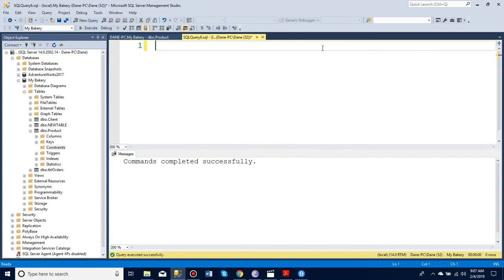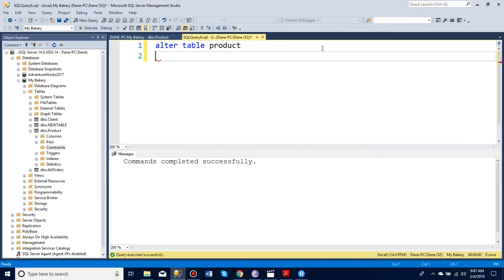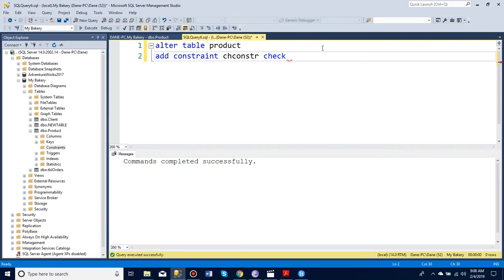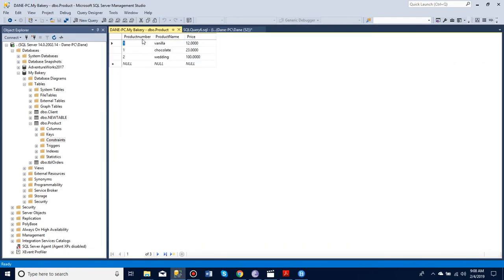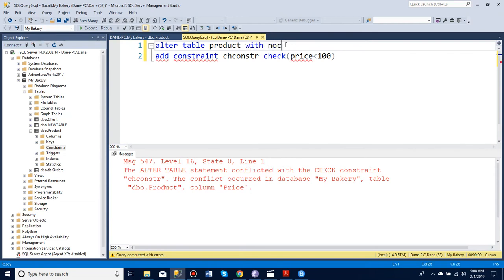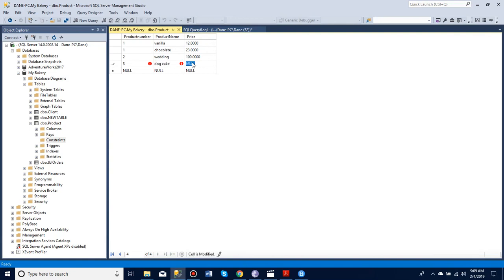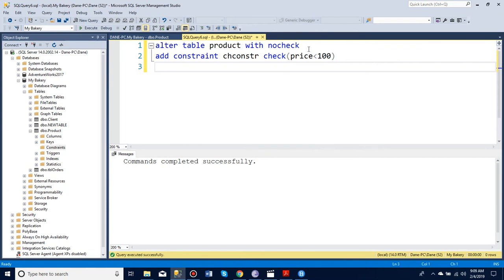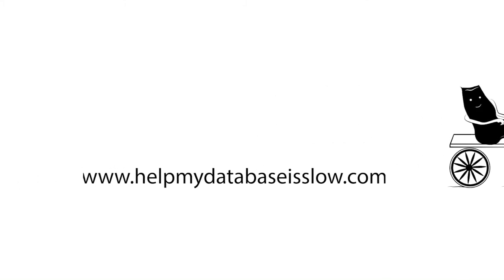How to use nocheck in SQL server manager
This video will show you how to use no check in SQL server manager